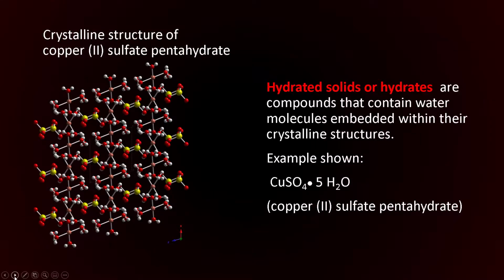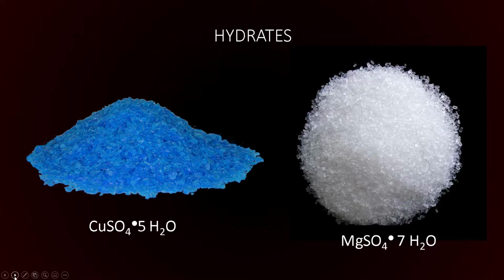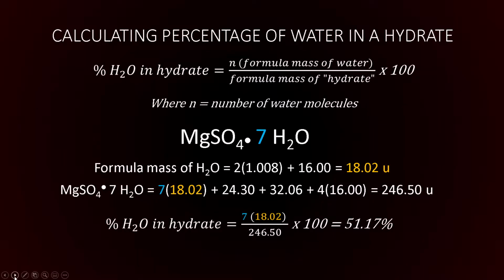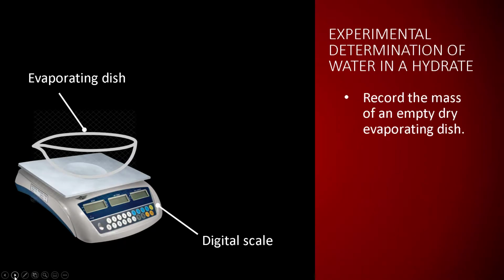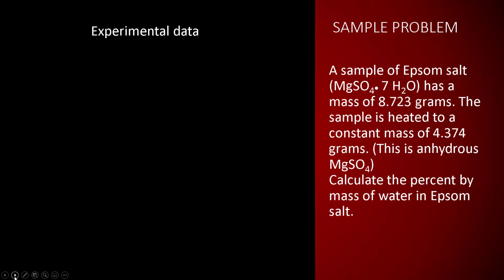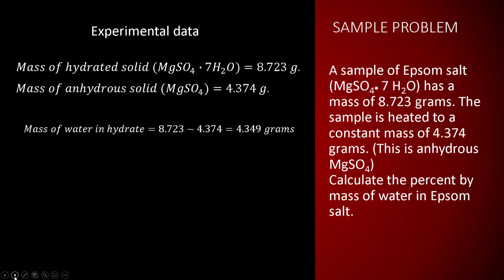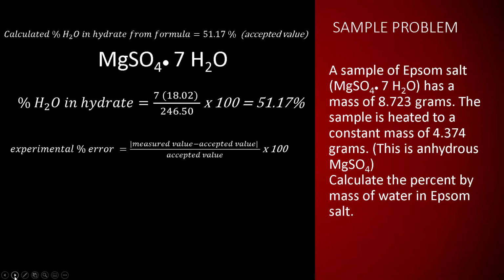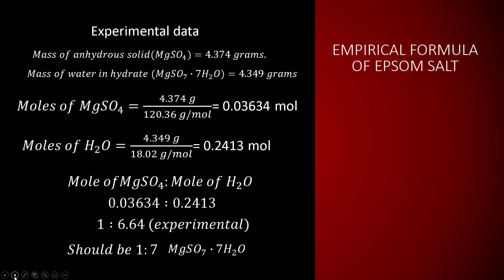Determination of percentage of water in a hydrate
In this lab, we will determine the percentage of water (by mass) of water in copper (II) sulfate pentahydrate